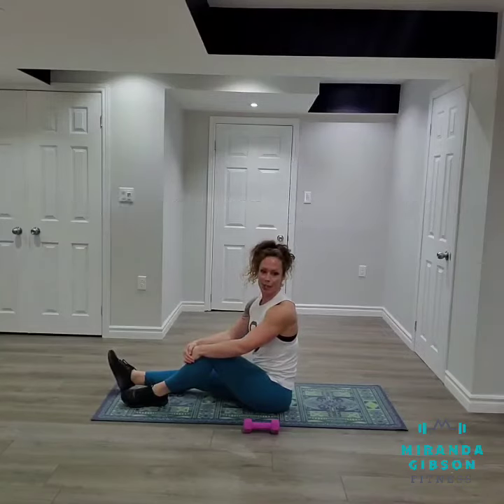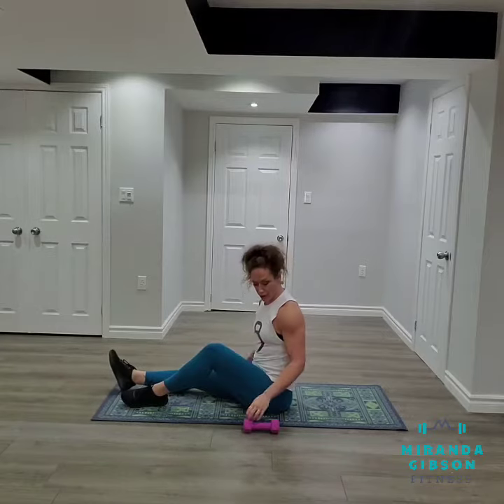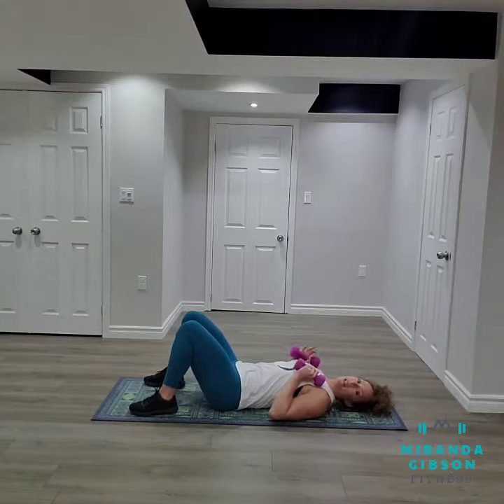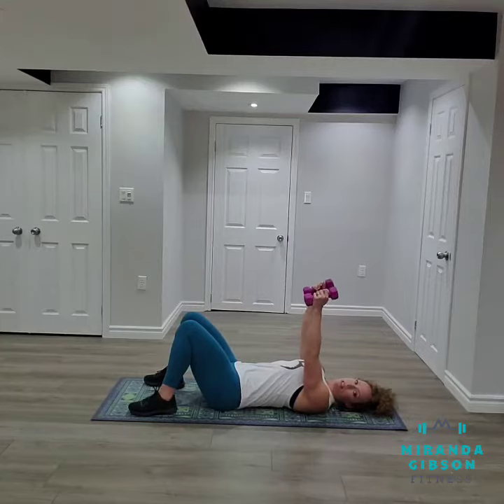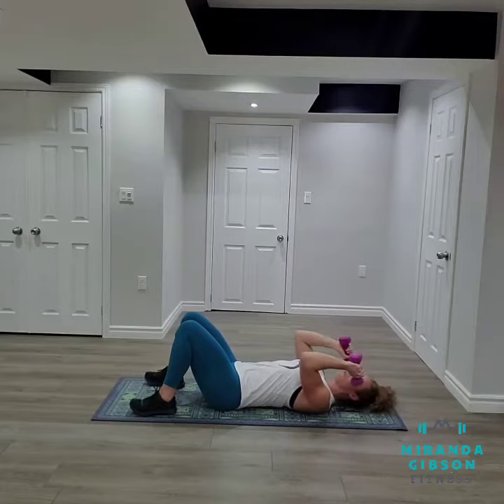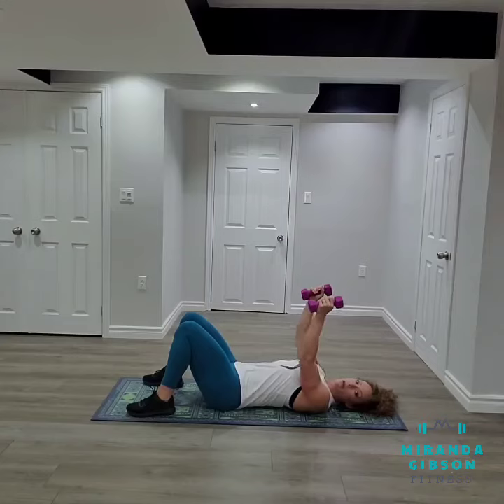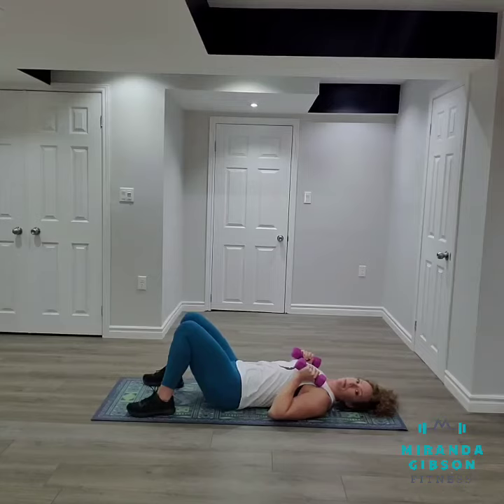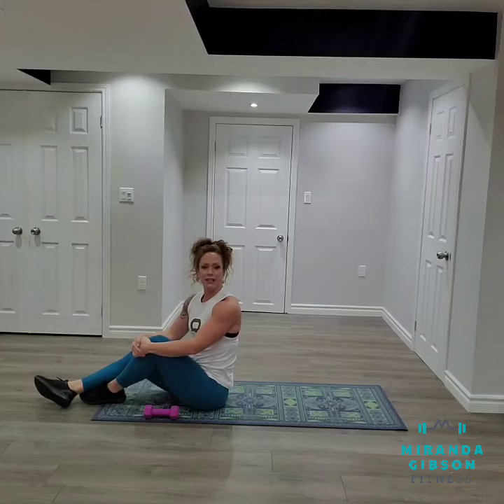Dumbbell Tricep Skullcrushers